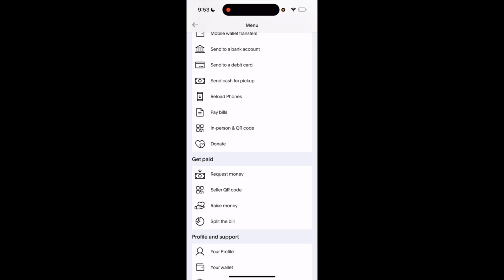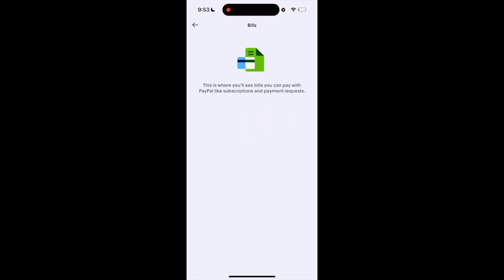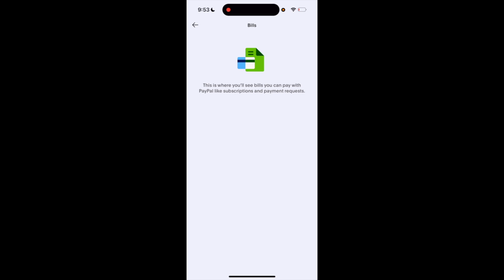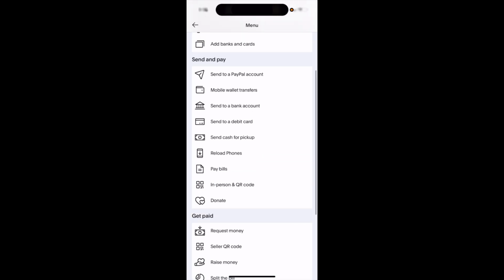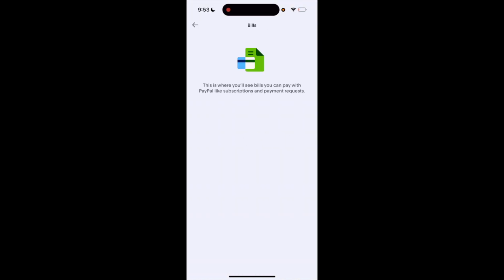How To Pay Bills On PayPal | PayPal Tutorial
Go to the Bills section: In the PayPal app, tap the Payments or Bills tab (depending on your region). On desktop, look for Pay Bills or Pay a Bill under the Payments or Tools menu.

Find your biller: Use the search bar to look for the company you want to pay (such as a utility provider, internet company, credit card, or phone carrier). If your biller appears in the list, select it.

Add your account details: Enter the account number or billing information associated with your bill. This links your PayPal account to that biller so future payments are easier.

Enter the payment amount: Type in the amount you need to pay. Some billers also allow automatic bill retrieval, where PayPal will display what you owe if supported.

Choose your payment method: Select how you want to pay — your PayPal balance, bank account, debit card, or credit card. If needed, tap Change to switch to another payment method.

Review and submit: Double-check your biller, amount, and payment source. Once everything is correct, tap or click Pay or Send. PayPal will process the payment and send the funds to your biller.

Receive confirmation: You’ll get a payment confirmation in PayPal, and you may also receive a receipt email. Some billers update your account instantly, while others may take 1–3 business days.

Important tips:

Not all billers are available in all regions — your list will depend on where you live.

Paying bills using a credit card may include fees, while bank or balance payments are usually free.

You can enable AutoPay for recurring bills if your biller supports it.

Always confirm your account number is entered correctly to avoid payment delays.

By following these steps, you can easily pay your bills using PayPal. It’s a convenient way to manage payments in one place and choose the funding method that works best for you.